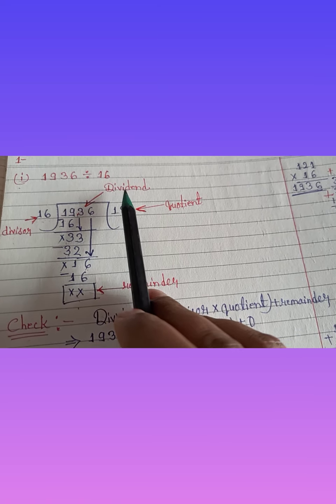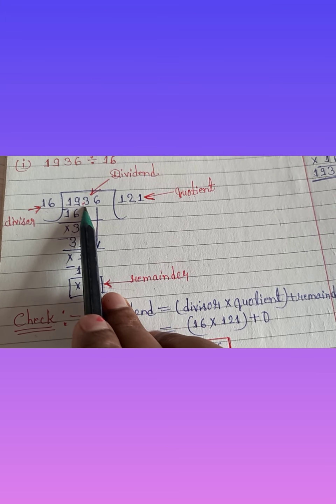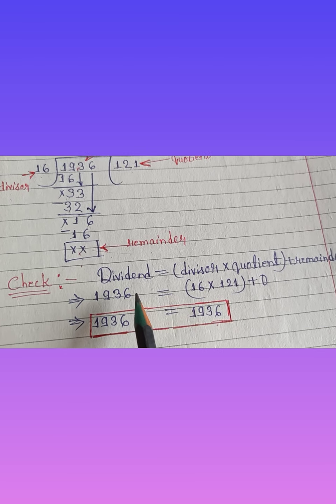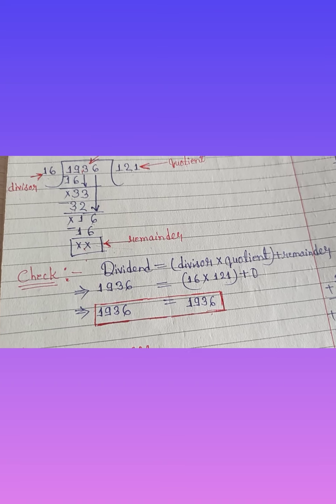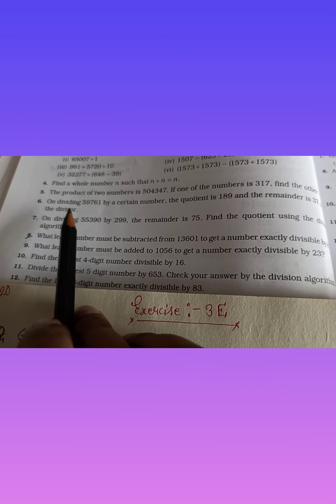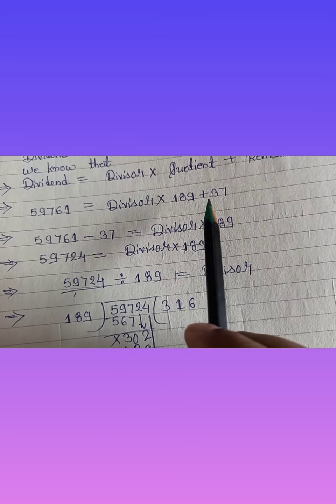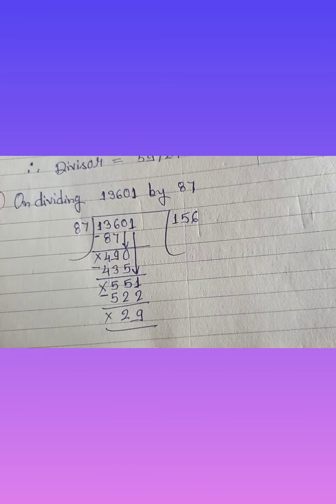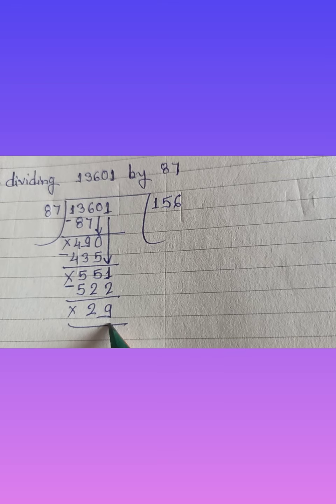6th Exercise 3 E ( qu 1 to 8)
6th Exercise 3 E (qu 1 to 8)